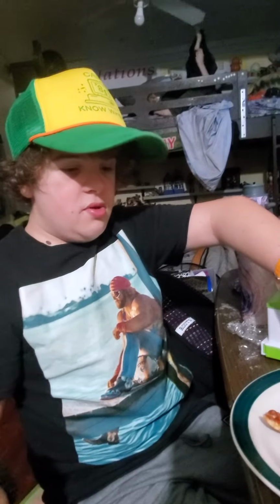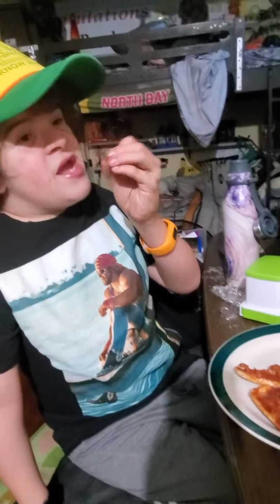The futurama anchobee challenge